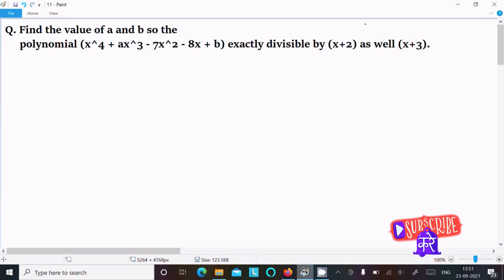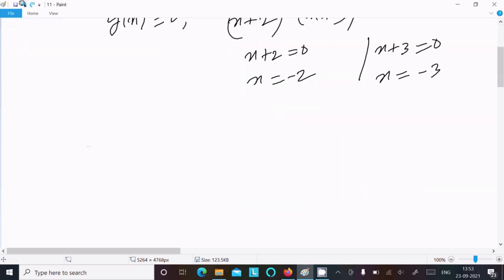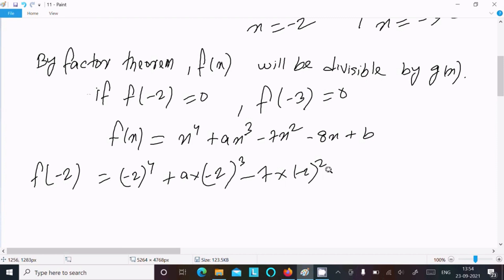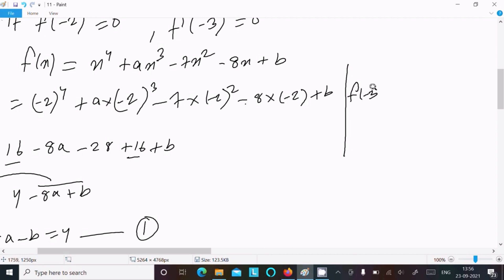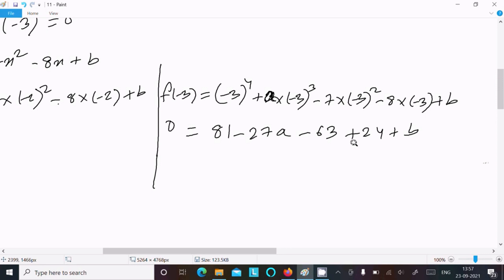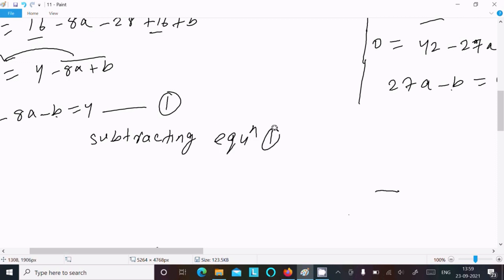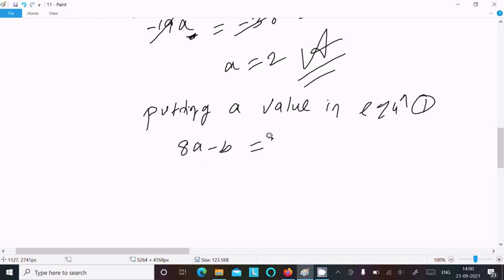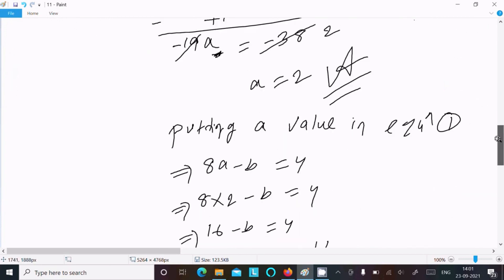Find a and b so polynomial (x⁴ + ax³ - 7x² - 8x + b) exactly divisible by (x + 2) as well as (x+3)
x⁴ + ax³ - 7x² - 8x + b exactly divisible by (x + 2) as well as (x+3)
x^4+ax^3-7x^2-8x+b is divisible by x+2 and x+3
Find the value of a and b so the polynomial (x^4 + ax^3 - 7x^2 - 8x + b) exactly divisible by (x + 2) as well as x+3
Find the value of a and b so the polynomial (x^4 + ax^3 - 7x^2 - 8x + b) exactly divisible by (x+2) as well (x+3).
Find the value of a and b so the polynomial x4 + ax3 7x2 8x + b exactly divisible by x + 2 as well x + 3.